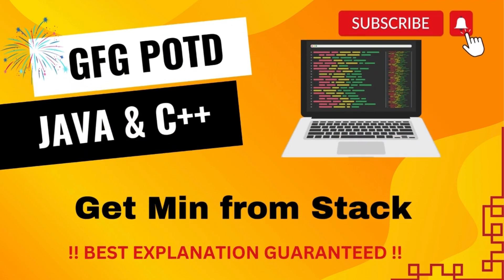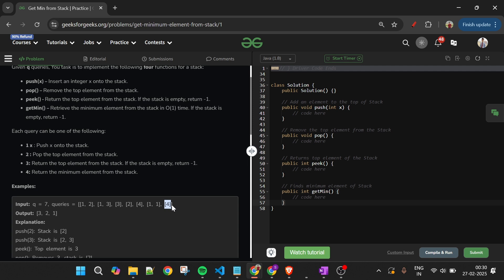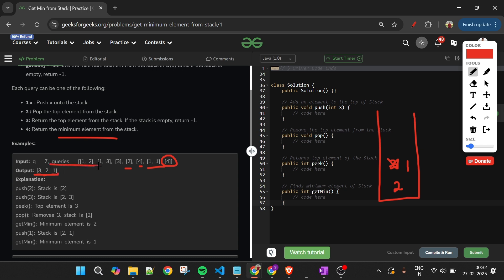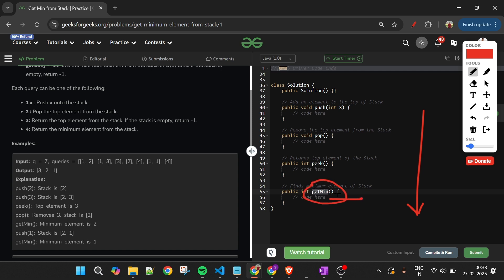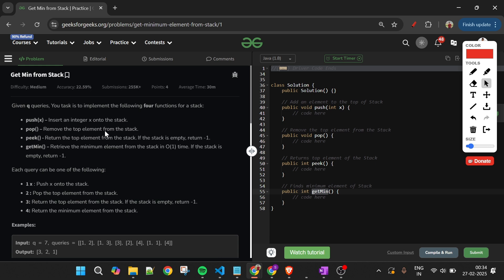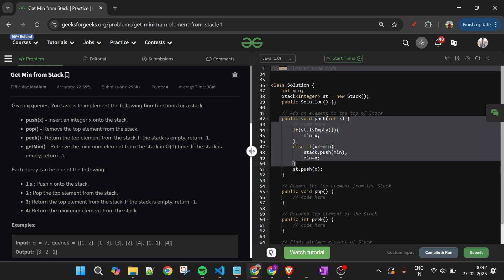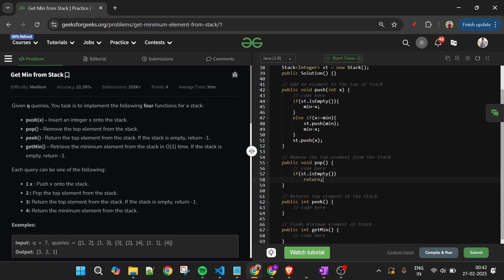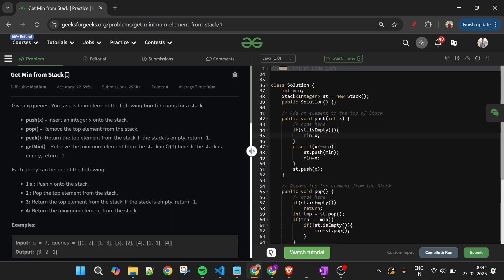Get Min from Stack | GFG POTD | 5 Minutes Code | GeeksForGeeks | DSA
Here is the solution to the "Get Min from Stack" GFG problem.